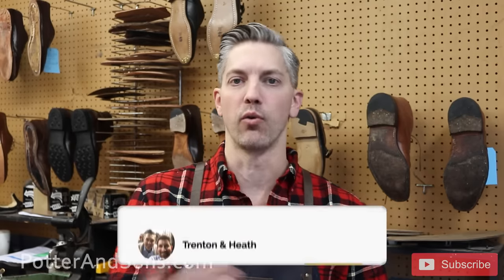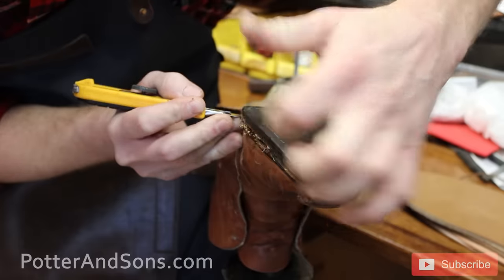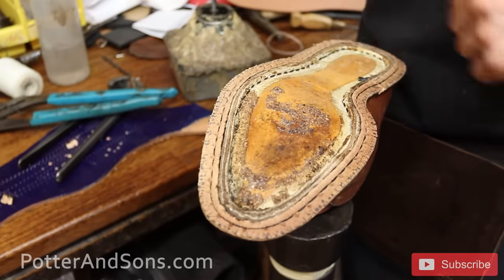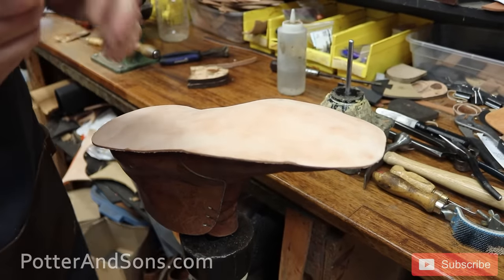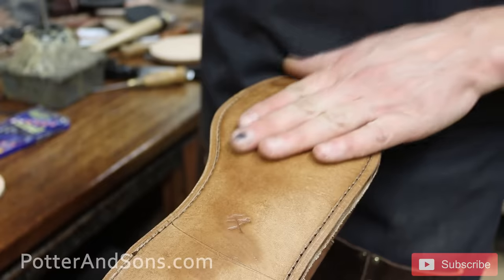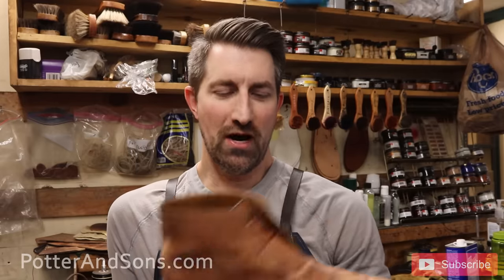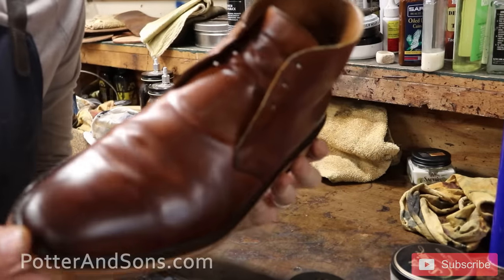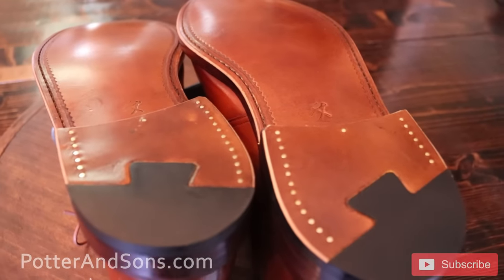A BAD Resole Job on These Crockett & Jones Chukka Boots | We Refurbish Them Correctly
A customer brought this pair of Crockett and Jones chukka boots into our shop after another cobbler shop did a bad repair job.  He wanted us to get them back to their original look, so that's what we did.  After adding a new welt, Baker leather soles, and giving the uppers a complete makeover, these boots came out looking nice.

Looking for the BEST shoe creams, soaps, waxes, brushes, shoe trees...and much more?  Find it all here: